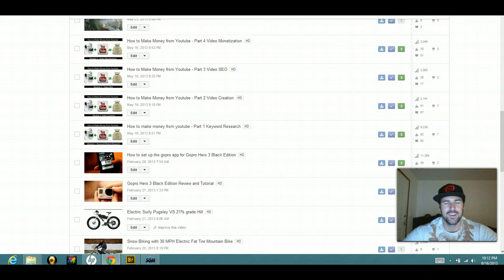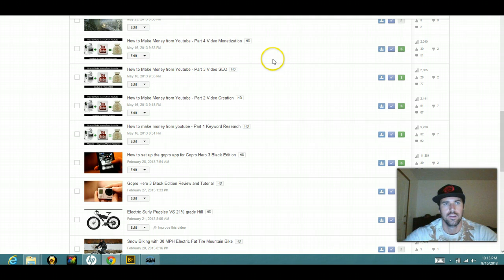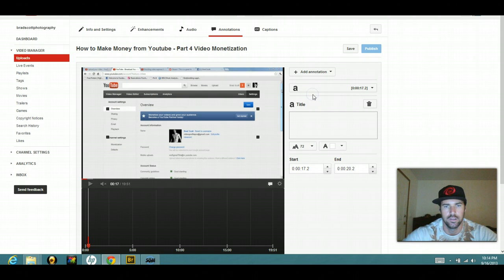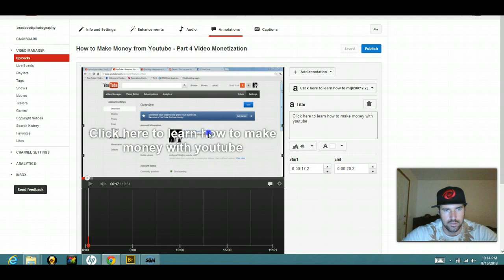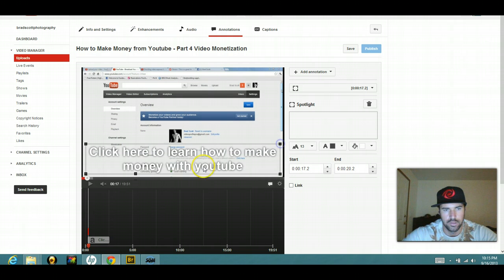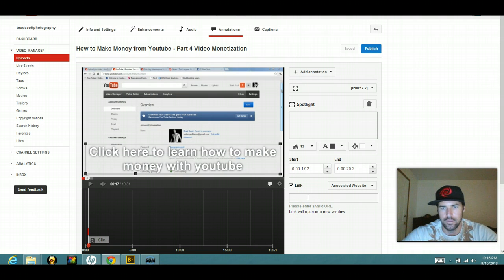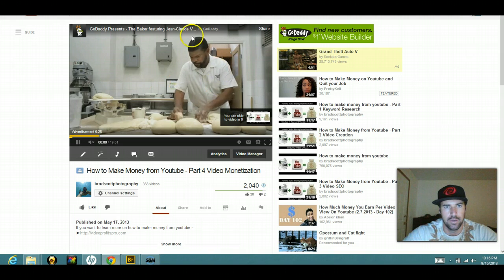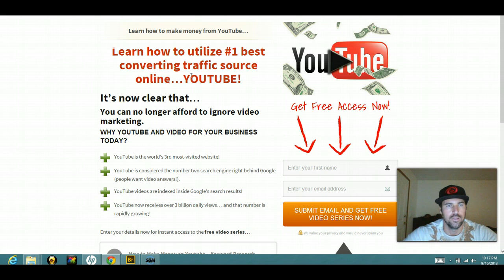How to add a clickable link to your website on Youtube Video 2013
In this video I show you how to add a clickable link pointing to one of the websites you own on your youtube video. This method is a great way to get people to visit your website and see your business or products.

Hope you link this youtube marketing tip

Brad Scott